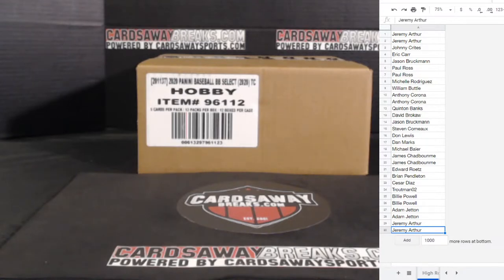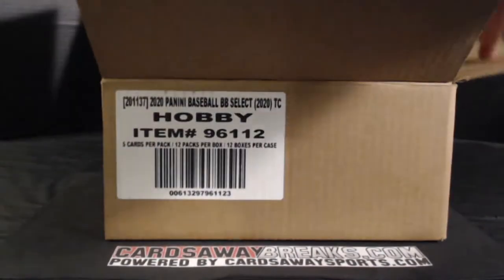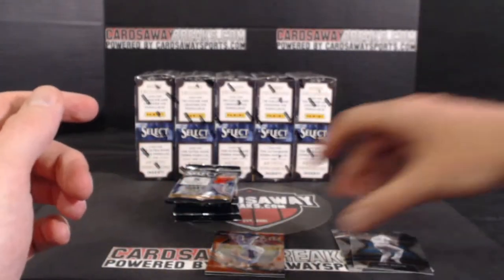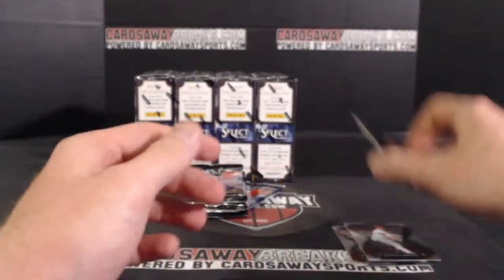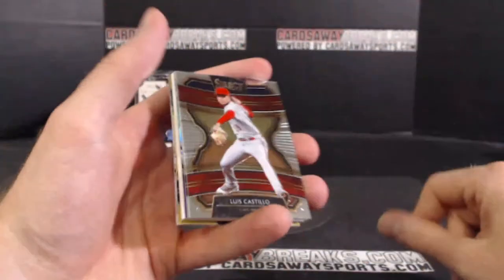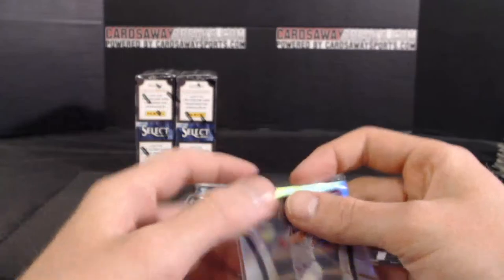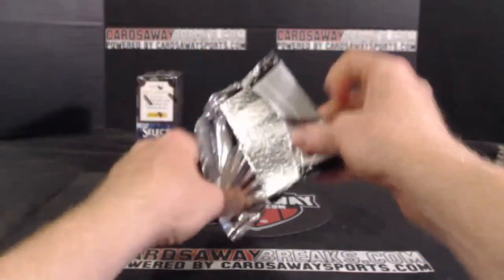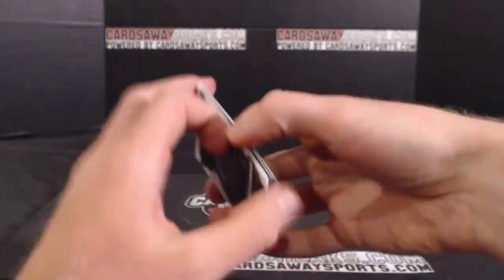6 Box Select Baseball RT #1 May 22nd, 2020